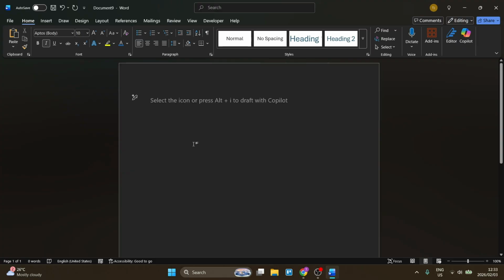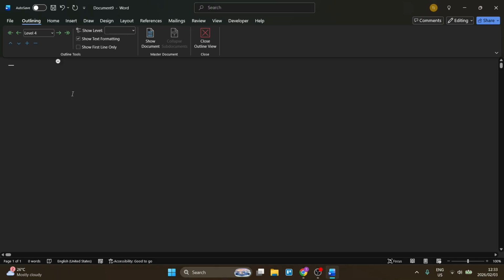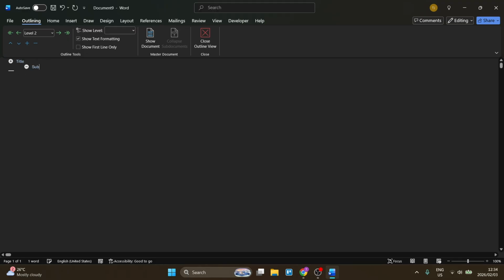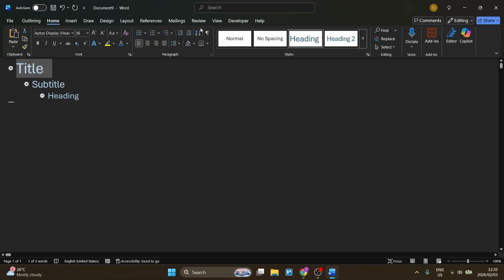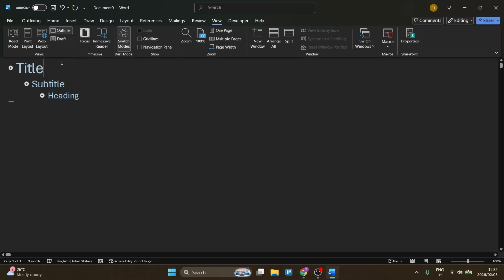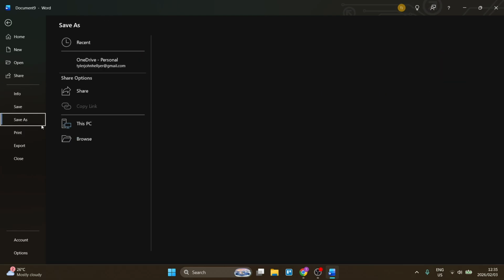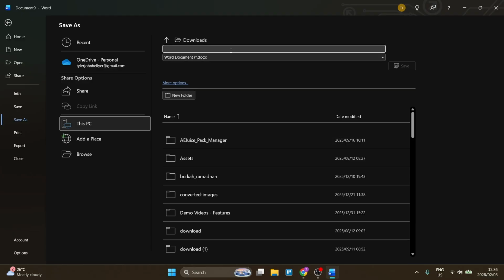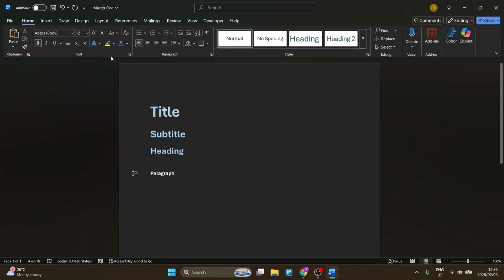How to Use Master Documents in Word | Word Tutorial 2026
In this video, "How to Use Master Documents in Word | Word Tutorial", I’ll walk you through the exact steps you need to take to use master documents in Word for large projects. Whether you’re a book author, a report creator, or a project manager, these Word master strategies will help you organize subdocs, collaborate, and manage massive files without chaos.

Master documents link subdocuments — but improper use causes corruption. Build scalable structures right.

What you’ll learn in this video:
✅ Creating master docs and linking subdocuments
✅ Navigating, expanding, and updating linked files
✅ Outline tools for restructuring large projects
✅ Collaboration tips with shared subdocs
✅ Troubleshooting broken links and locks
✅ Exporting masters to single files

📚 Book authors handling chapters
📊 Report creators managing sections
👥 Project managers organizing teams
🏗️ Users building long docs
🛠️ Anyone using Word master documents